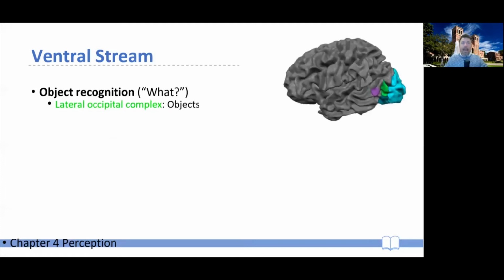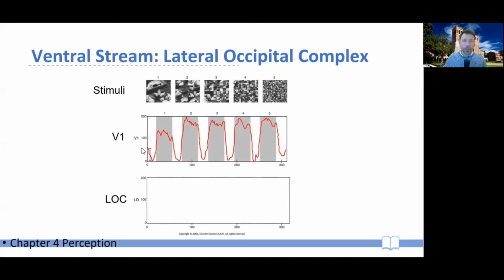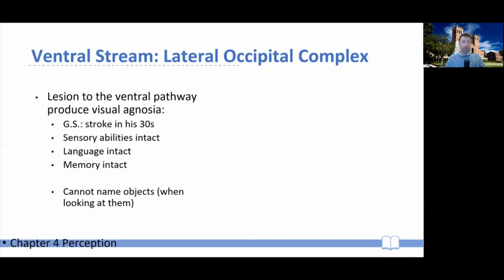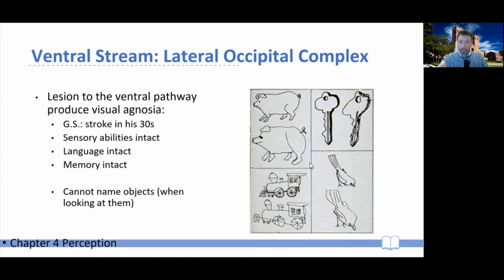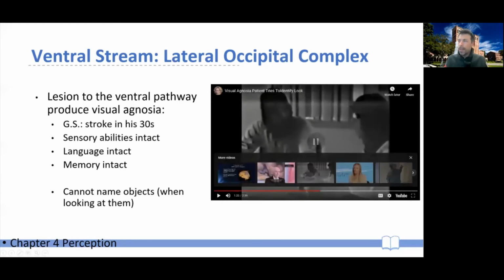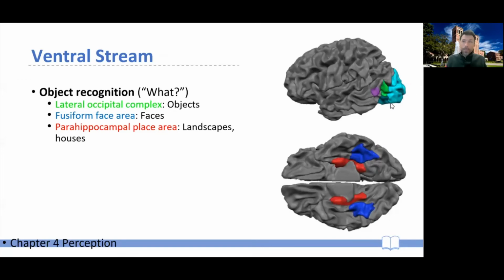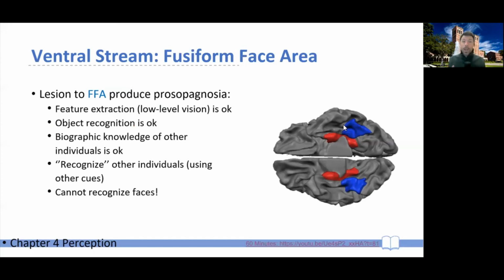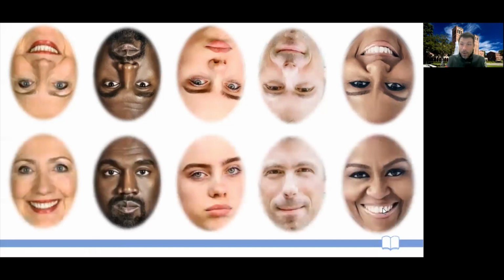CogPsy W02b -- Ch 04 -- 03 The "What" Visual Pathway